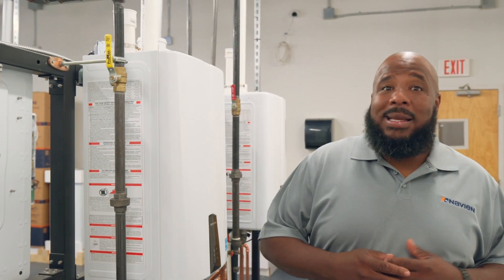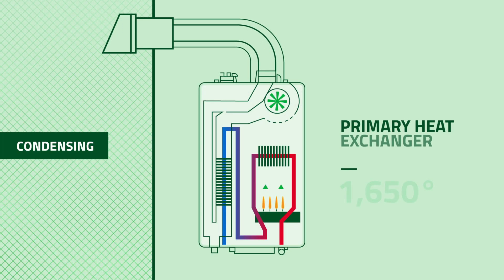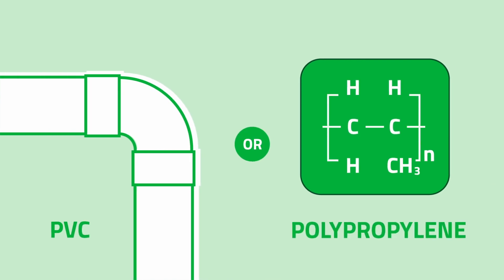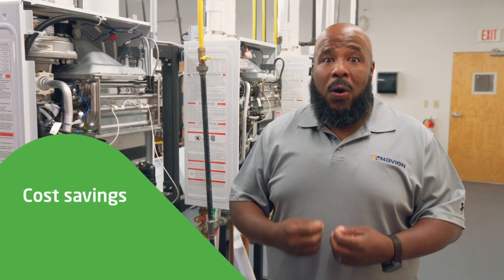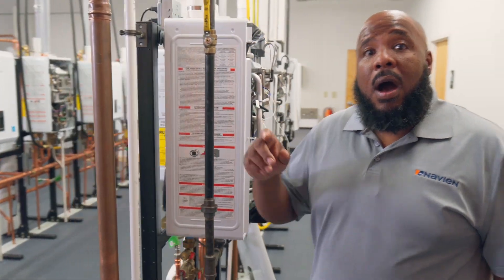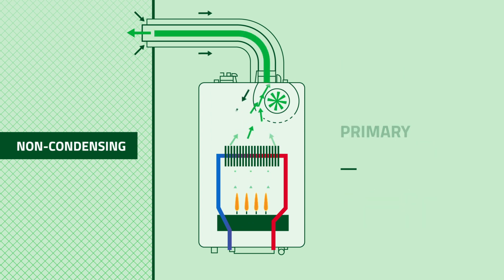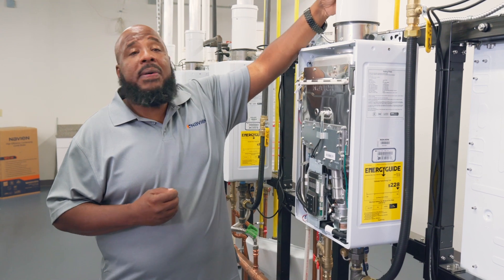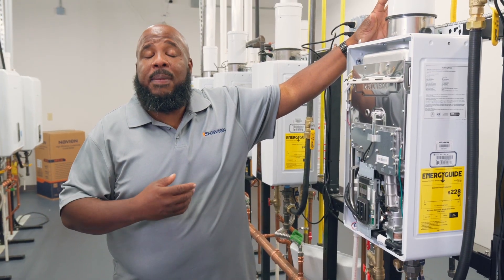How to: Venting condensing tankless water heaters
Condensing tankless water heaters are best known for their efficiency benefits. By using a second heat exchanger to transfer more heat to the water, condensing units can achieve efficiency levels up to .96 in Uniform Energy Factor. That efficiency also carries benefits when it comes to venting. Because condensing units extract more heat from the exhaust, the temperature of the exhaust gas is lower. That means they can be vented with less-expensive plastic materials such as PVC or polypropylene.